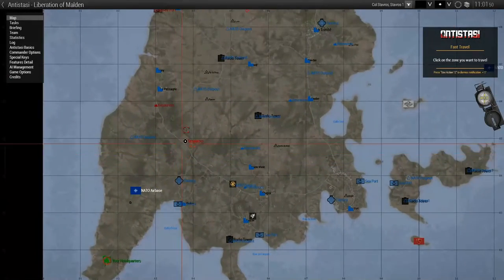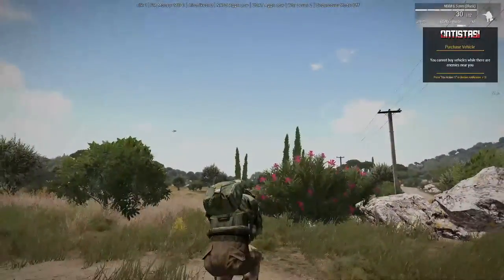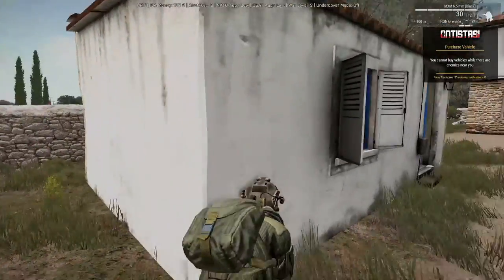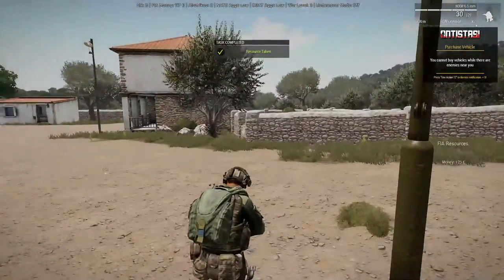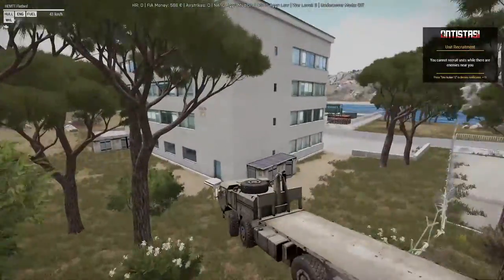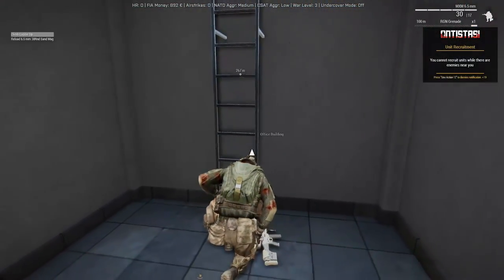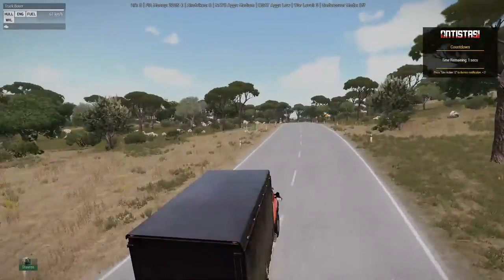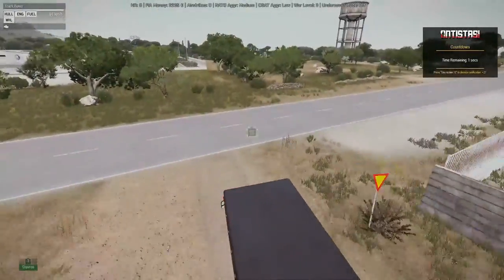Arma 3 Antistasi | Liberation of Malden | WERE BANK ROBBERS!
Today we embark on an interesting adventure to the islands of Malden in Arma 3 Antistasi. In this game mode you "Freedom Fighters" seeking to control the islands and free the people from NATO's command. Upon doing this, you must also protect all civilians from being genocided by the CSAT opposing forces. Who will be the conquering faction of this supposed series? watch and find out!

In this video we end up taking a resource post, factory, and WE ROB A BANK!

Want to play Arma 3 Antistasi Liberation of Malden yourself? Go ahead and try it out for yourself!